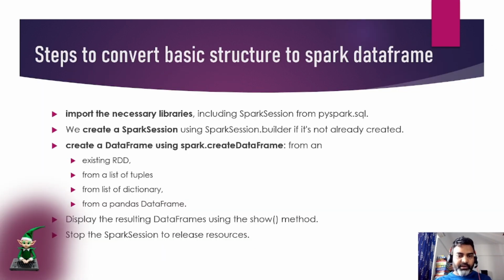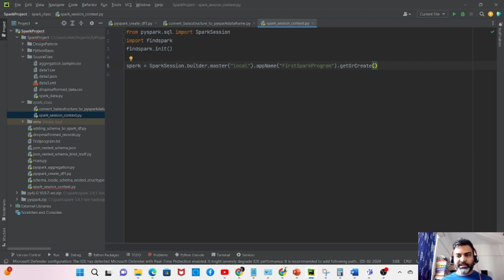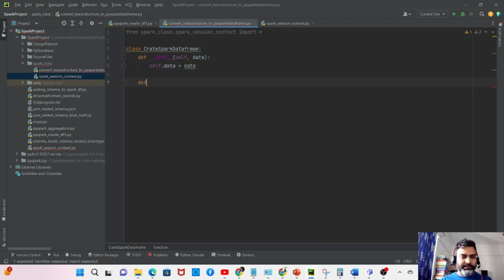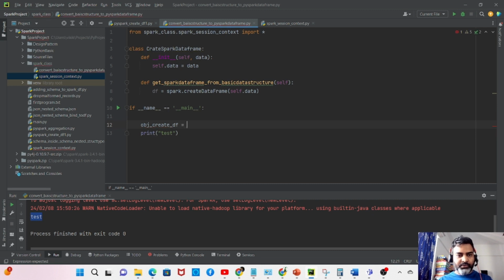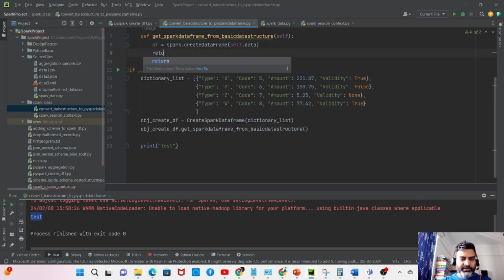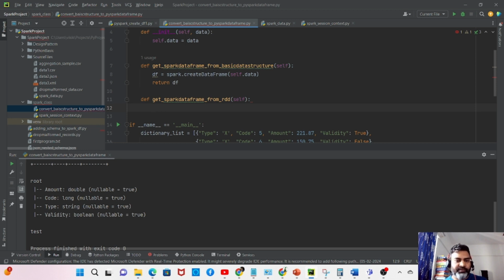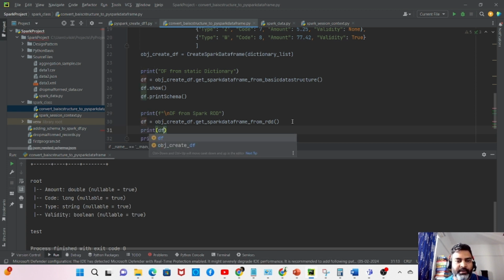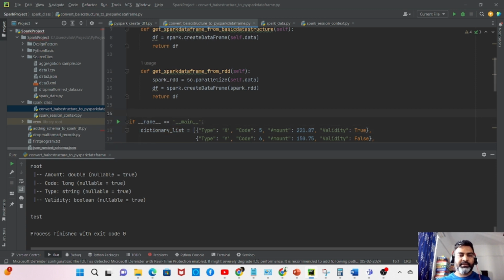Python PySpark Tutorial Part 1 | How to create pyspark Dataframe from Spark RDD, list of Dictionary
PySpark is the Python API for Apache Spark, a powerful open-source distributed computing system. It provides a simple and efficient way to work with large-scale data processing by offering a high-level API in Python, enabling users to leverage the distributed computing capabilities of Spark for tasks such as data manipulation, querying, and analysis.

In this video we will show we can create spark dataframe using basic structure like spark RDD and List of Dictionary,